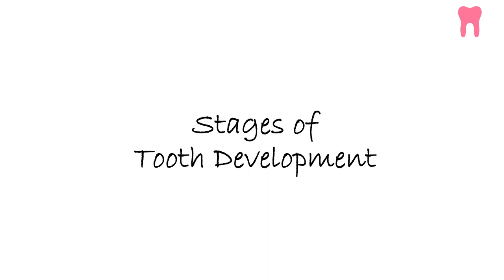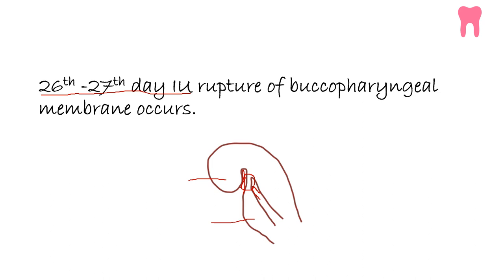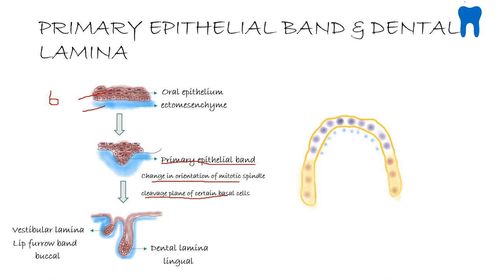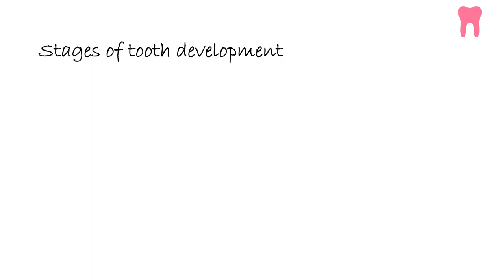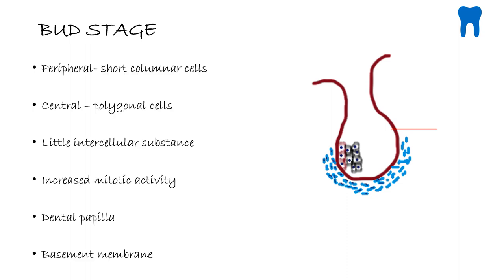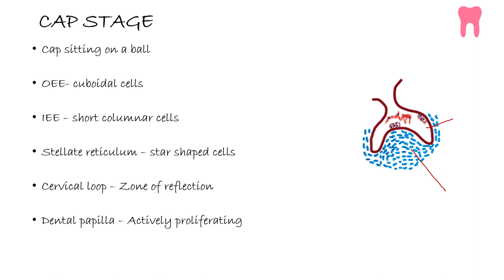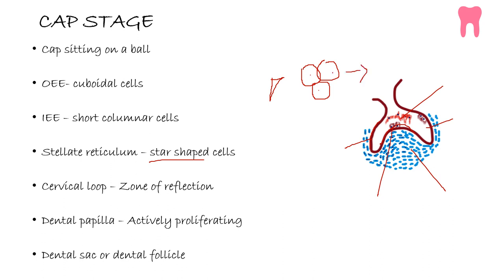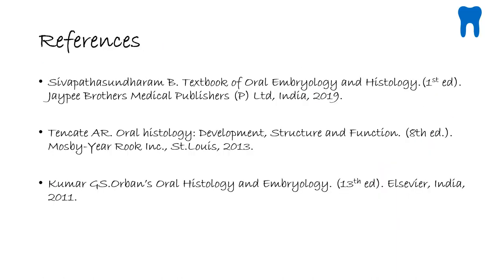Stages of tooth development PART 1- Bud stage, Cap stage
This video explains about initiation of tooth development, bud stage and cap stage.
FOCUS ORAL PATHOLOGY STUDY CENTRE
Chennai.
The lectures are taken by Dr.R.J.Vijayashree, M.D.S., Oral Pathology & Microbiology,
She is a gold medalist in her post-graduation.
She practices at
Shree Jayam Oral & Dental Clinic,
21/2, Devarajulu Street,
Venkatapuram,
Ambattur,
Chennai-600053.